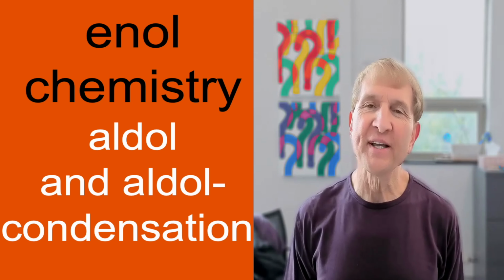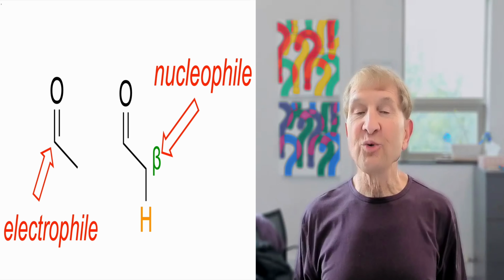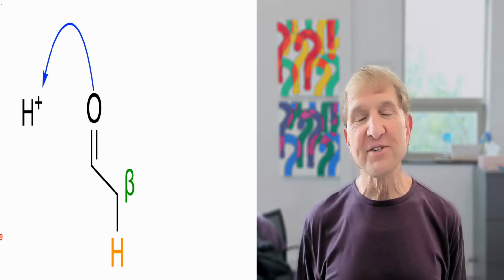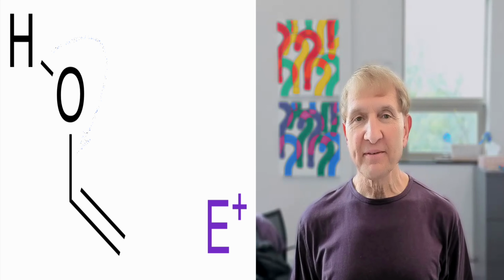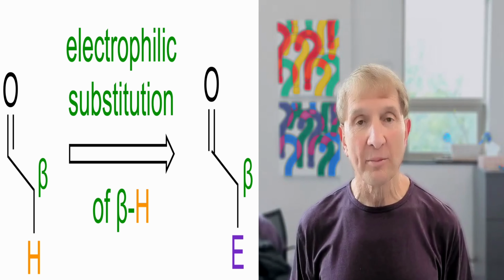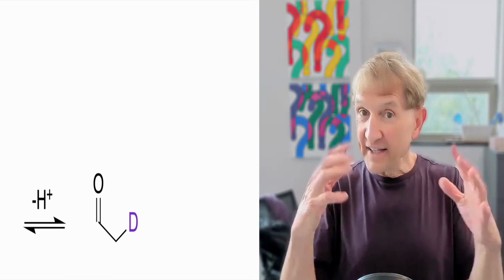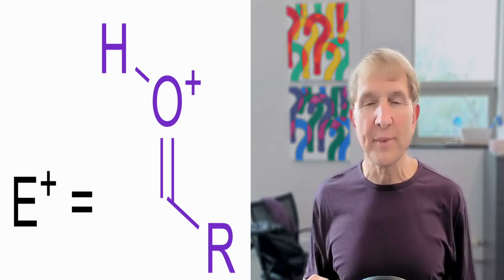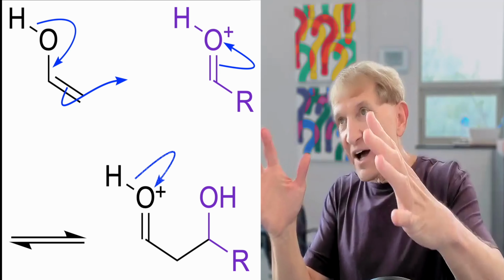Enols, Aldol, and Aldol Condensation: a primer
Recent electronic workbooks with embedded videos like this one:
Organic Chemistry Concepts By Inquisition

Covers the first, and essential, subjects in introductory organic chemistry: (i) bonding and hybridization; (ii) conformations of hydrocarbons (and how to draw organic structures); (iii) fragments and functional groups; (iv) conformations of cyclic hydrocarbons; (v) curly arrows to depict electron flow; (vi) resonance; (vii) acids and bases: (viii) priority rules; and, (ix) chirality.

Introductory Organic Mechanisms By Inquisition

Key mechanisms presented in introductory organic chemistry, ie: (i) SN1; (ii) SN2; (iii) eliminations; (iv) additions of HX to alkenes; (v) oxidation states; (vi) halogenation of alkenes; (vii) epoxides and regioselectivity; and, (viii) cycloadditions.

Organic Spectroscopy and Spectrometry By Inquisition

Ultraviolet (UV), infrared (IR), carbon NMR, proton NMR, carbon NMR, and MS corresponding to the spectroscopy / spectrometry part of the course.

Additions Of Additions Of Alcohols And Amines To Aldehydes And Ketones By Inquisition

Chemistry leading to, and including, carbohydrates:  (i) acetals, ketals, and hydrates; (ii) imines, iminiums, and enamines; (iii) monosaccharides; and, (iv) di-, oligo-, and polysaccharides.
instructor copy from VitalSource

Aromaticity, Heterocycles, Nucleosides And Nucleotides By Inquisition

Covering benzenoids and aromaticity, heterocycles and aromaticity, nucleic acids (structures, drugs and prodrugs, H-bonding, primary, secondary and tertiary structures), DNA synthesis (sequencing, amplification, and editing).

Hard copies of his first edition workbooks (no videos, but you can write in them) are available

Music copyright-free on Pixabay, from Trygve Larsen (user_id:22721863 ).

Thanks to Gregor Quendel for copyright-free music on pixabay.